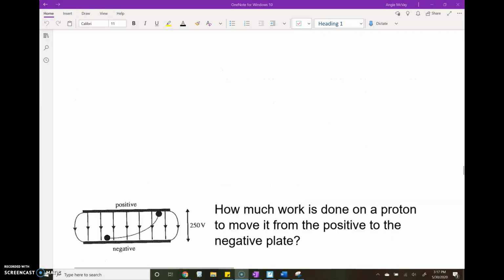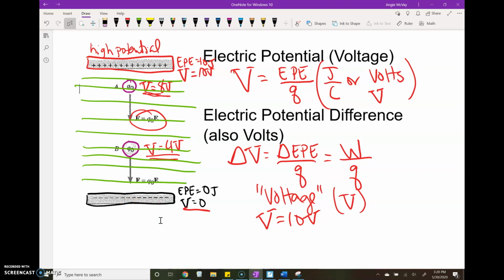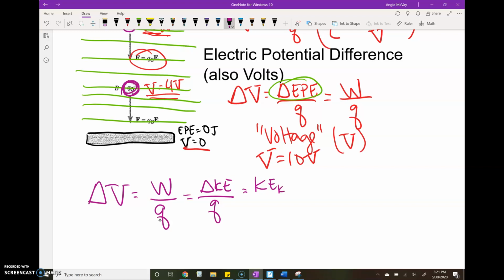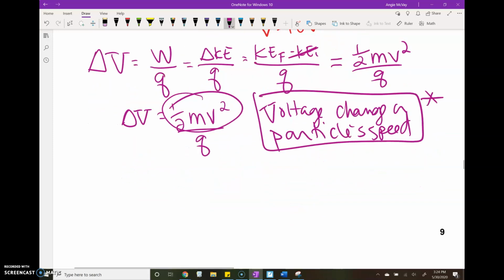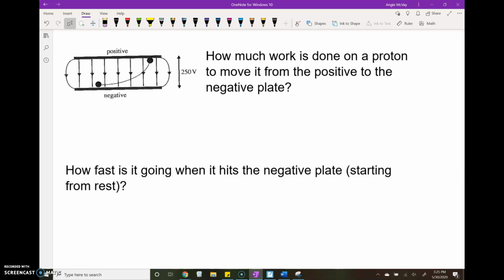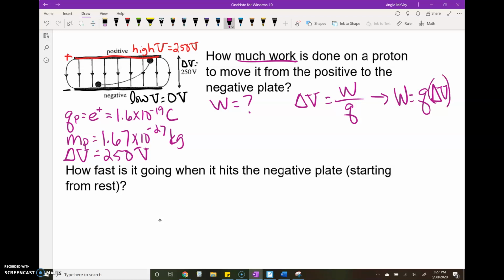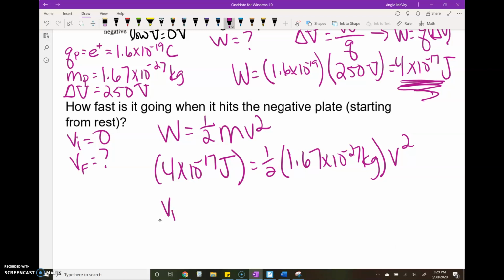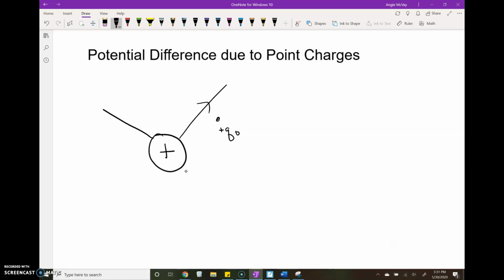Lesson #9, Potential DIfference, Part A